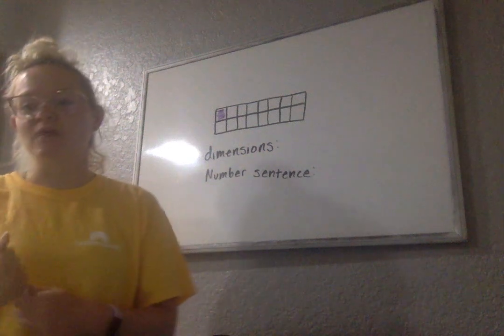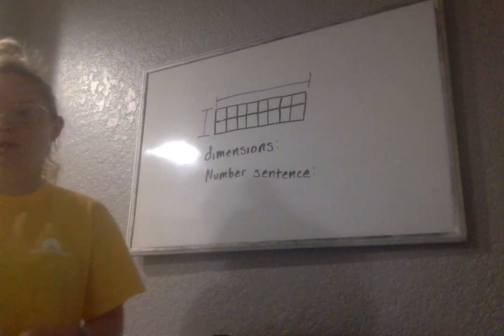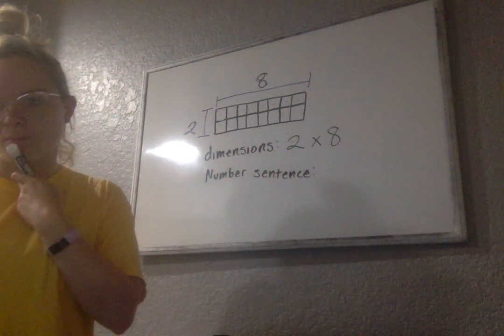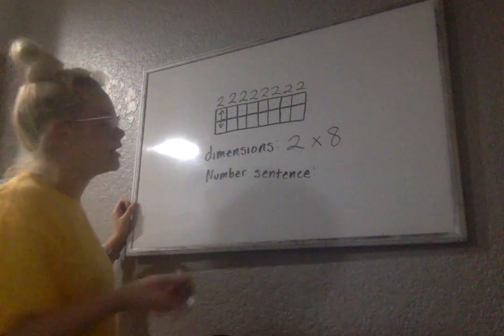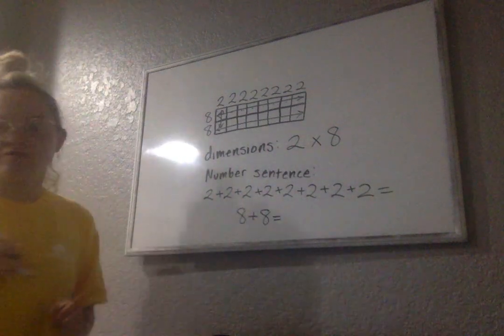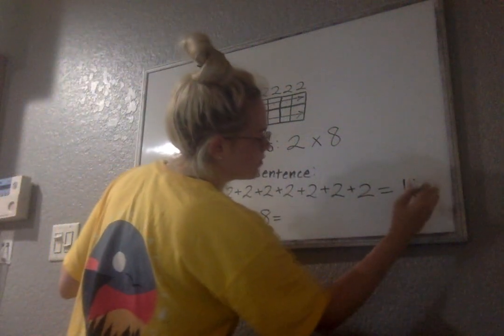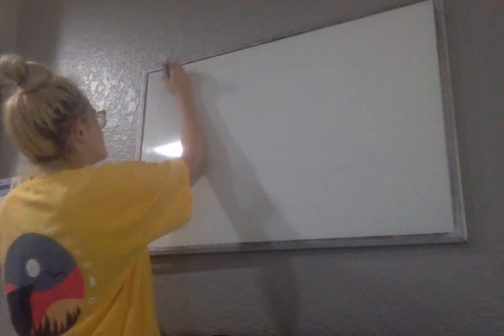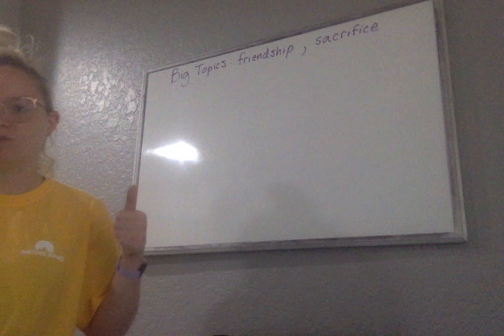Live Lesson May 12